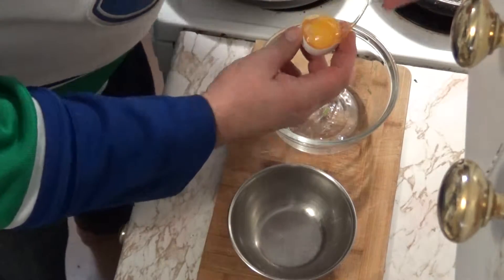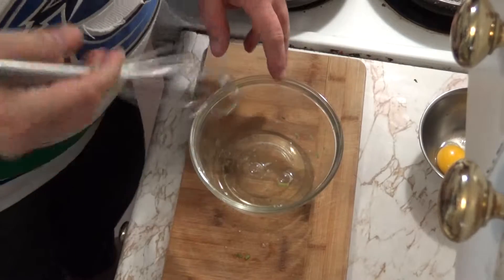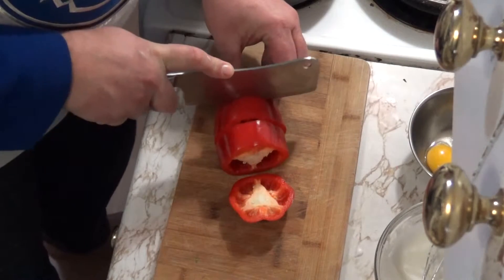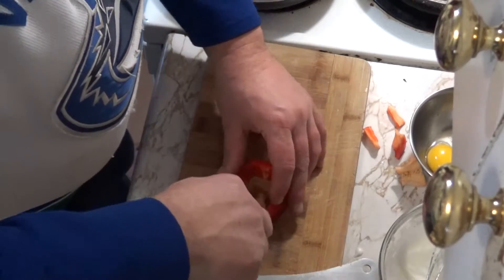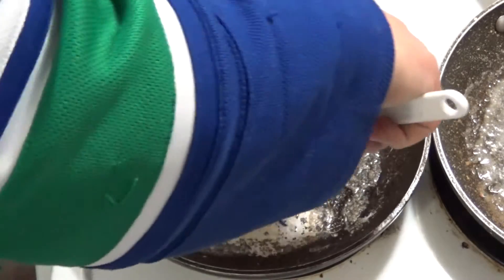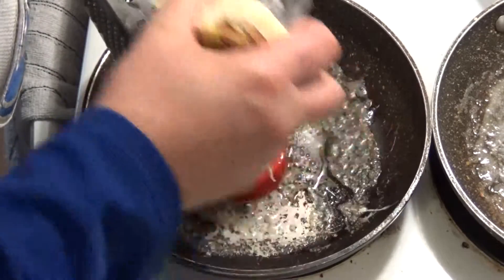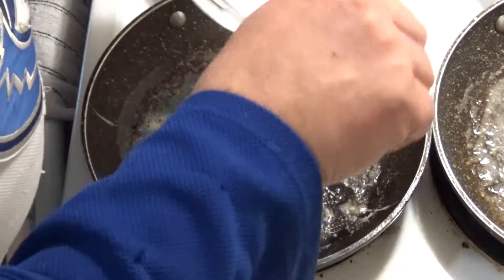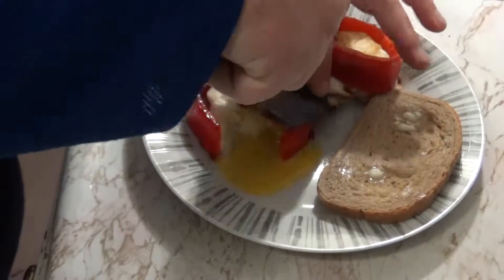Big Dad Little Kitchen | Campfire Cooking Series | Fluffy Red Pepper Poppers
A little more creativity from my breakfast kitchen.  Today I'm doing a spin on my Red Pepper Poppers, making them light and fluffy with a surprise hidden in the middle!
*Click "Show More" to expand for links and descriptions*